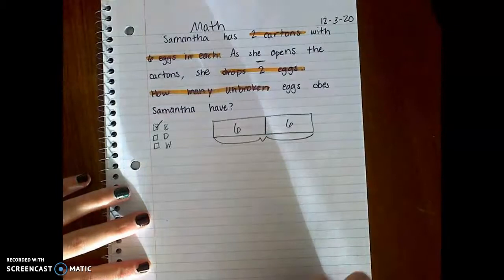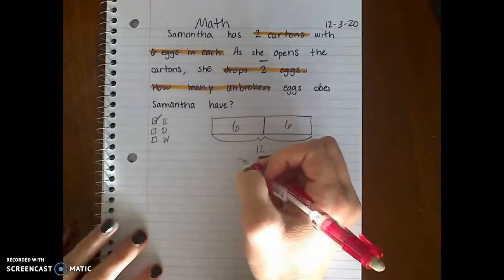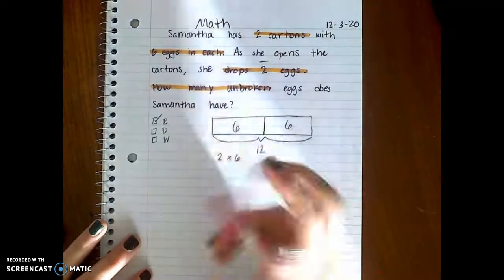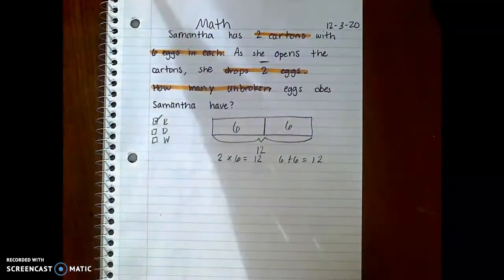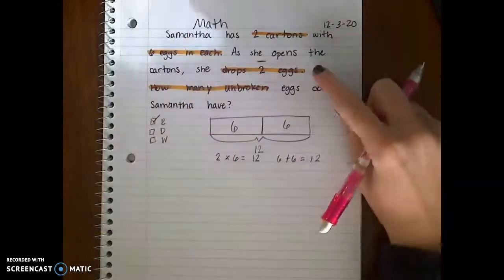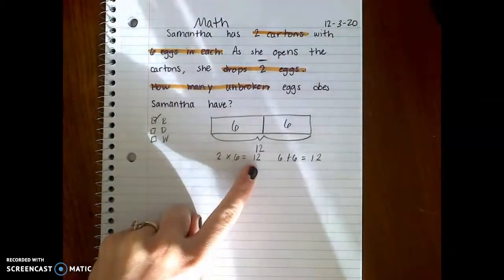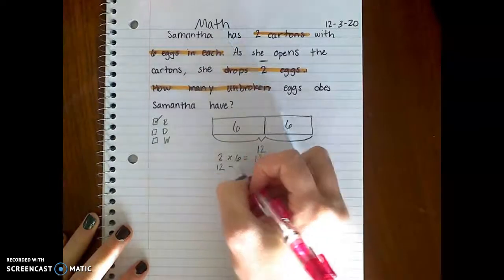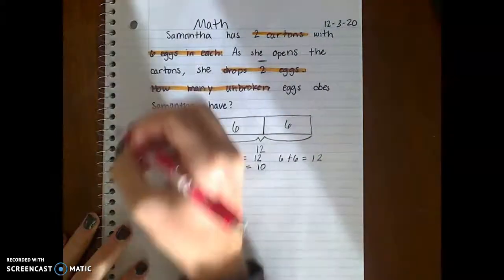12-3 Math Module 3 Lesson 8&9 Application Problem